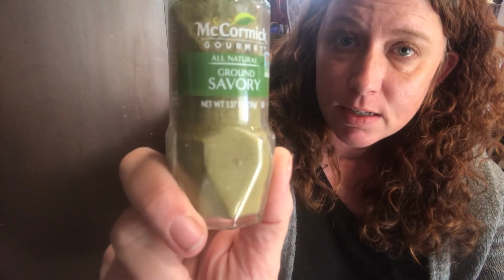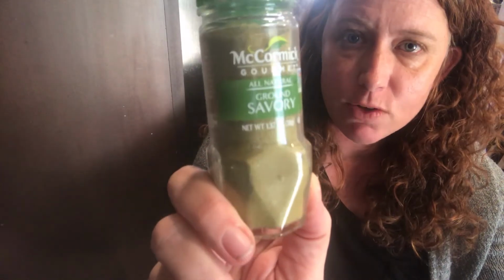Thanksgiving Shopping Tips - Shipt Tip Tuesday! Get 'er done!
A few tips on some common substitutions, as well as advice on surviving the crowded stores.  Hope you find something helpful here!